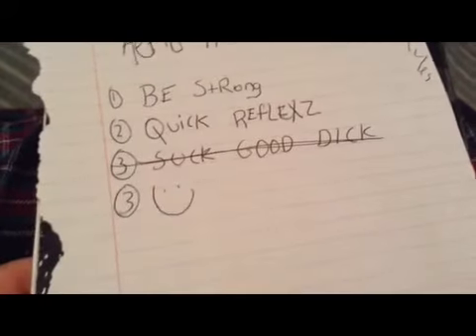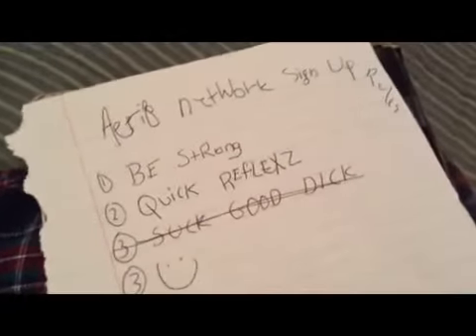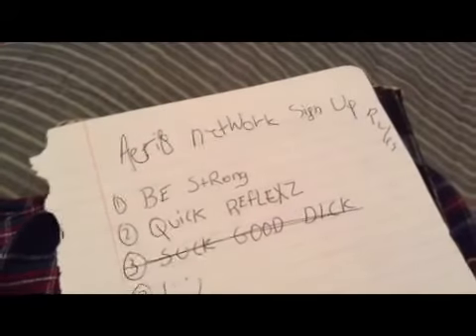h0W t0 JOInN ;^)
ever see a clown fart into a condom